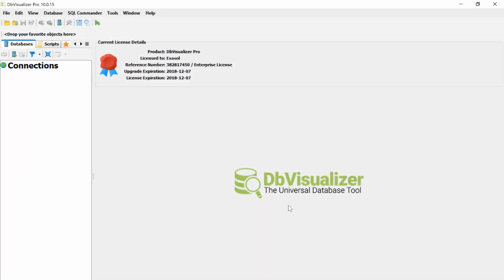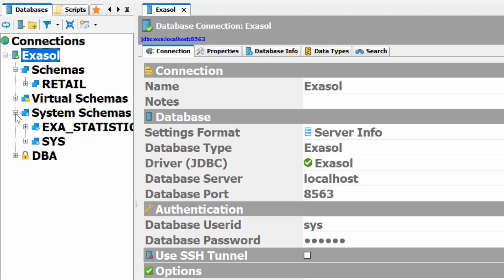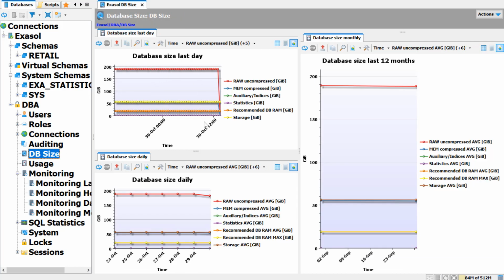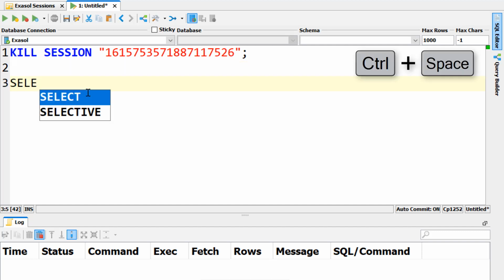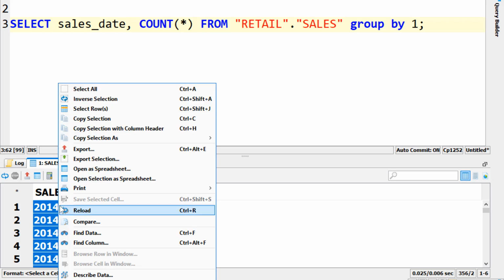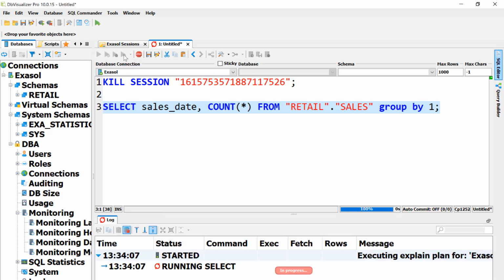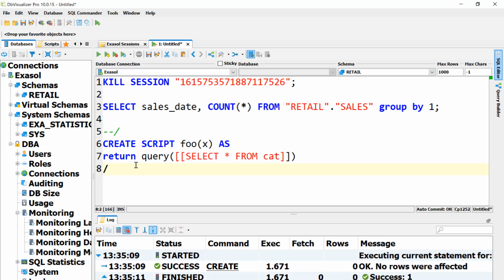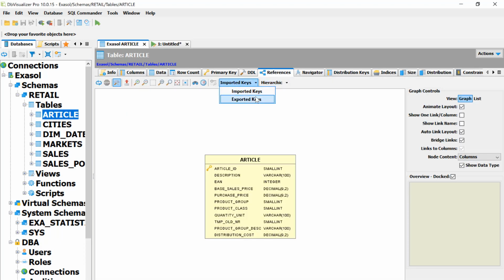Database Clients for Exasol: DB Visualizer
DB Visualizer Pro has many Exasol-specific features like system monitoring, profiling or session management. We show you in this video how to create a connection to an Exasol database, how to write queries and scripts, and a lot more.